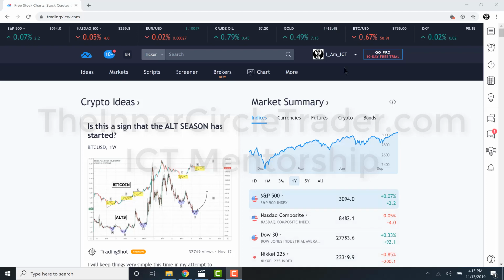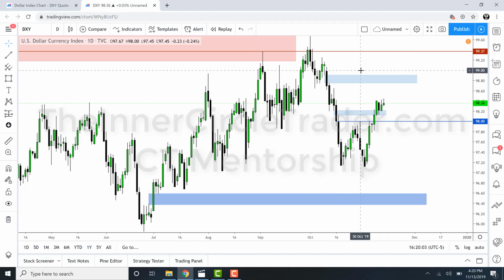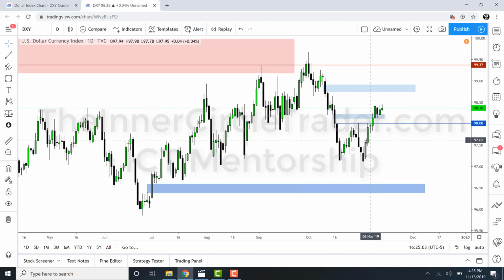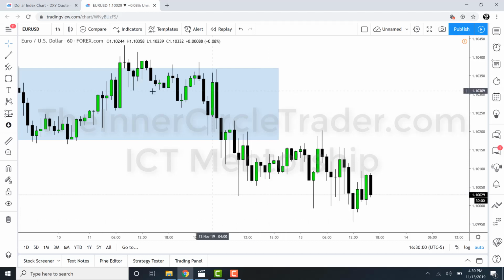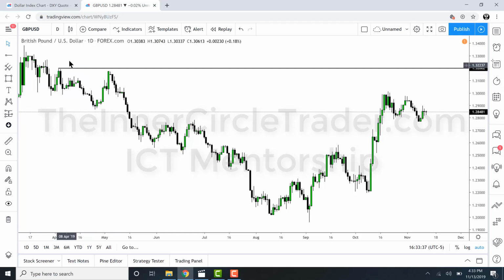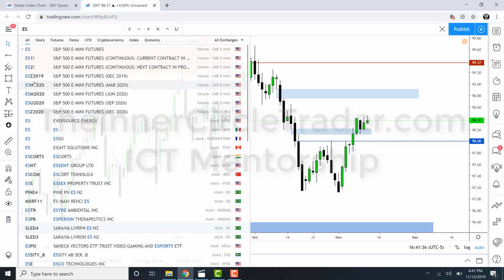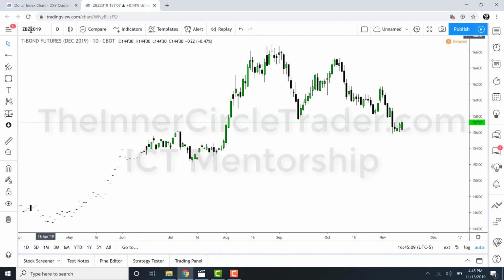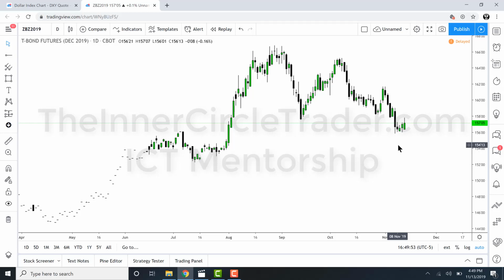🔥ICT Weekly Reviews 2019✳️« Private Mentorship »📆November 13, 2019🅿️ 04